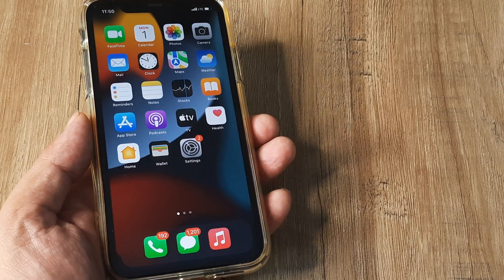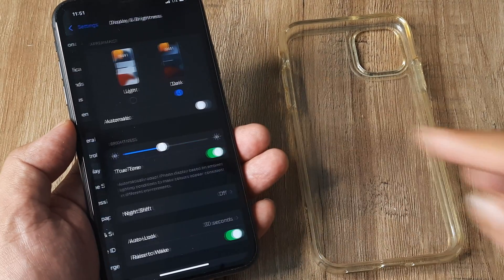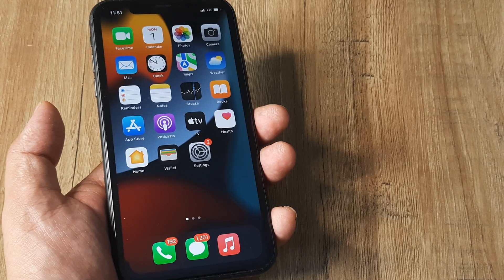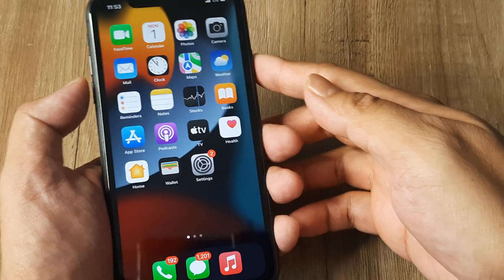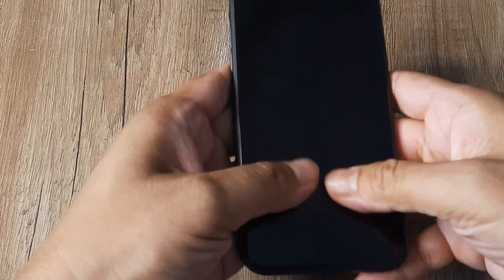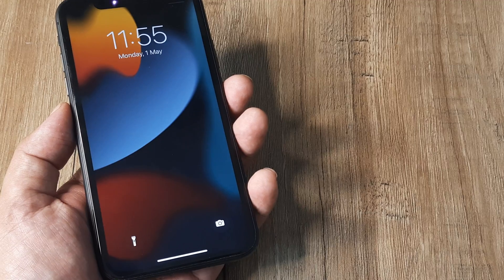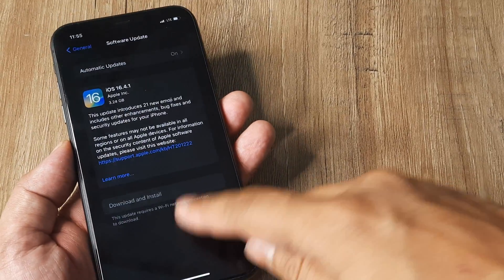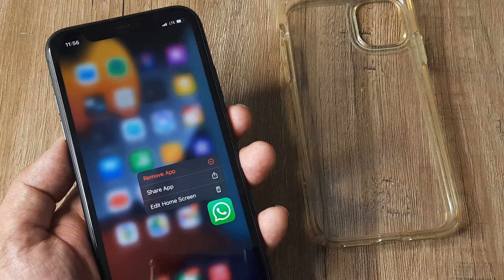how to fix iphone screen glitching | fix screen flickering on iphone